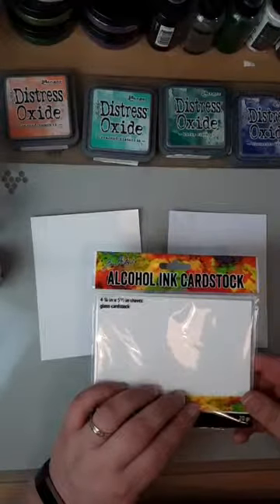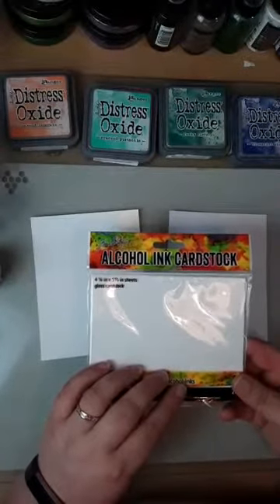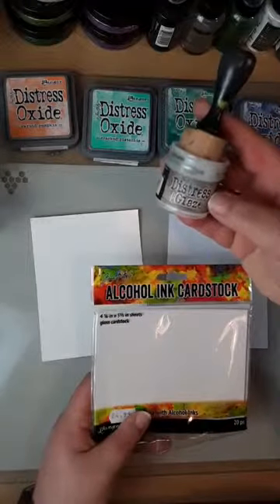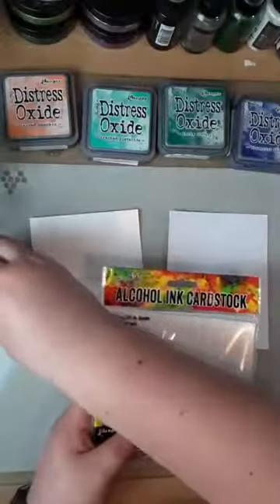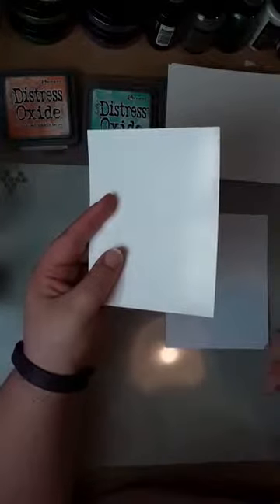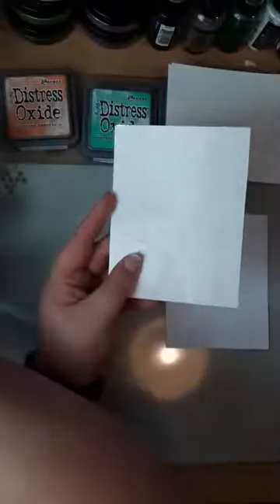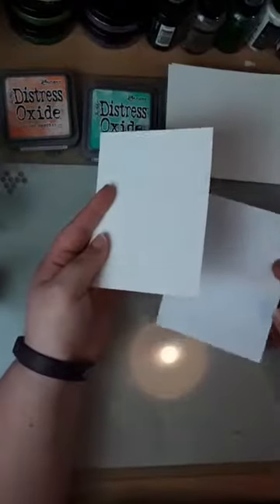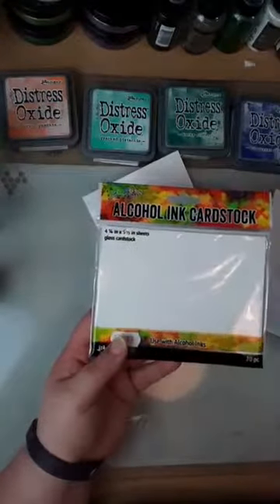Bee Crafty Facebook LIVE Try It Out Tuesday ~ Alcohol Ink Cardstock, Oxides & Distress Micro Glaze m